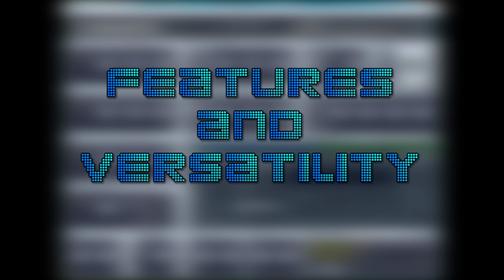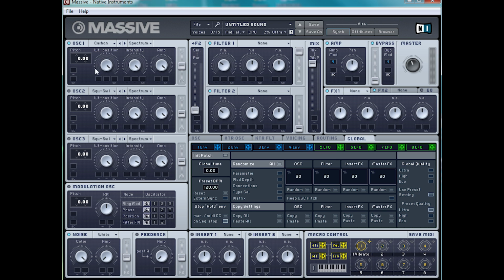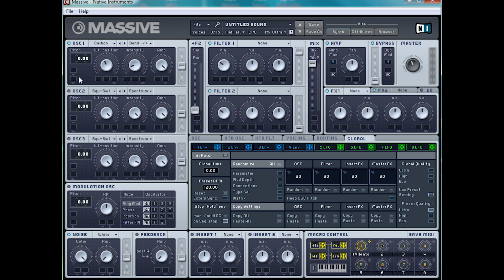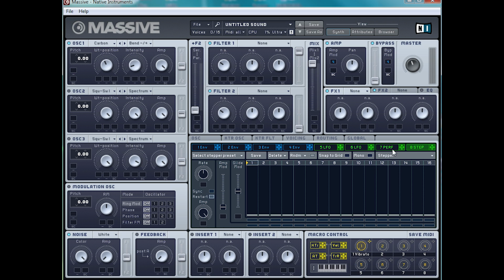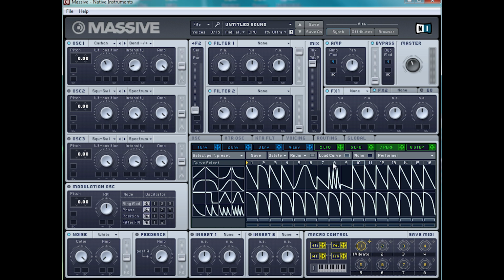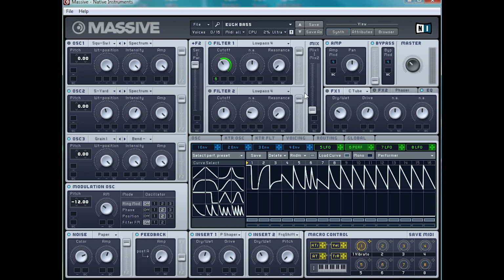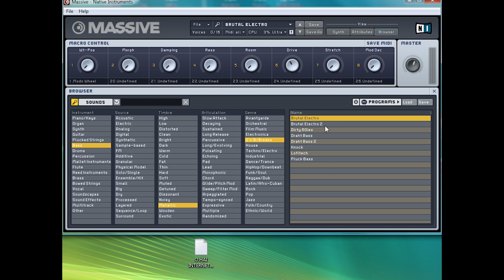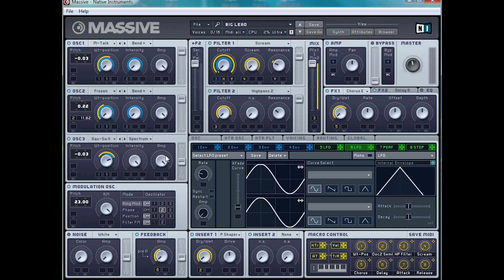Review: Massive by Native Instruments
- Head over there to watch some tutorials, grab some free samples and share your music with the community on the forum!

A quick review and introduction to Massive. Frickin' incredible synth